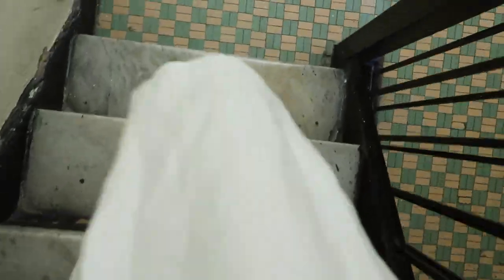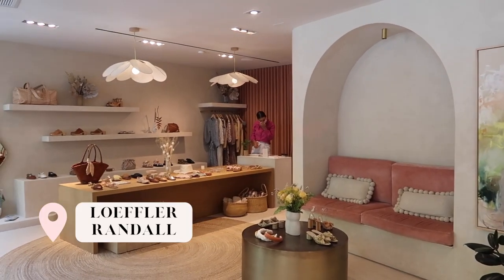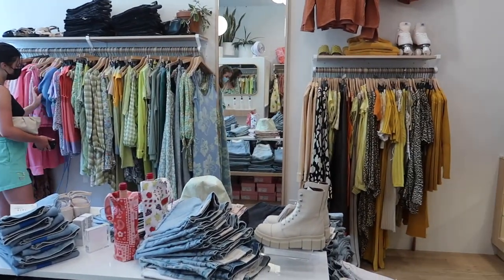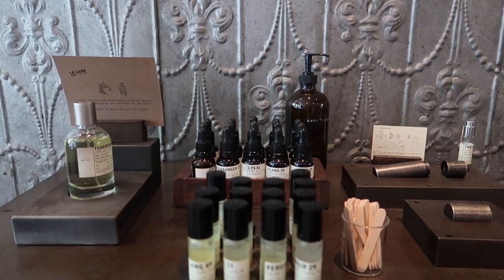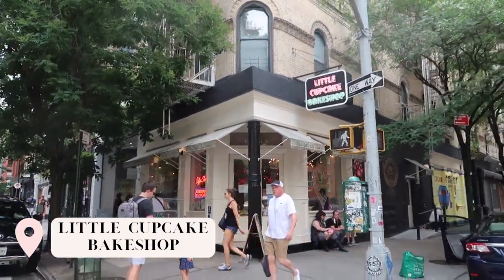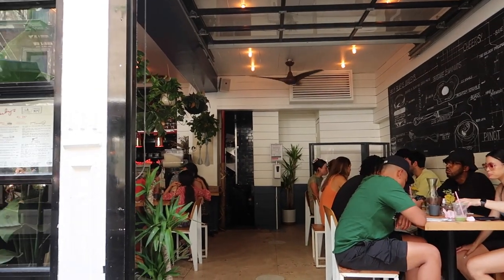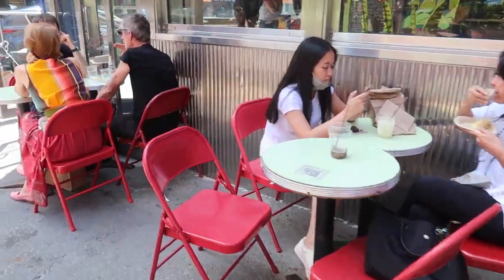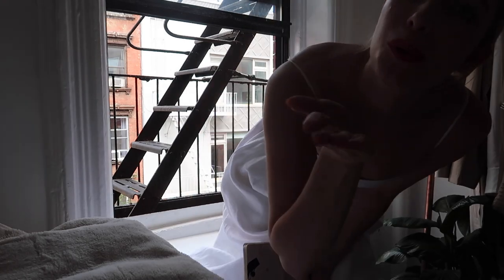NYC CUTE LITTLE SPOTS: ~Nolita~ ✨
You guys requested I share my favorite spots in my neighborhood! Sharing the best CUTE LITTLE SPOTS in Nolita, a cute young neighborhood in Manhattan, NYC. The spots are shops, restaurants/cafes and one little attraction!

Also I totally need to give credit to Annie Georgia Greenberg for the very beginning of this video saying "cute little spot". I used to watch her videos on Refinery29 and aspire to be a video producer/journalist like her one day! ❤️